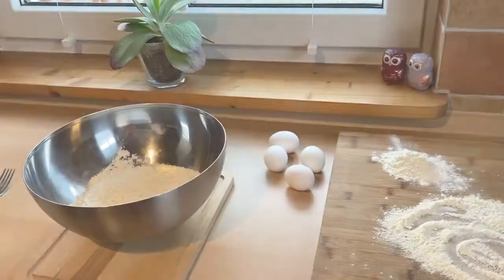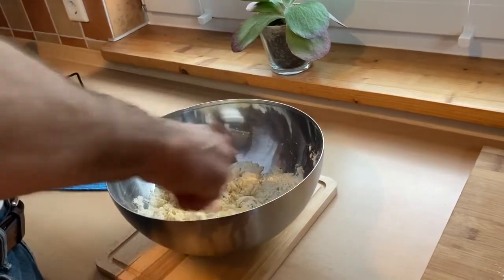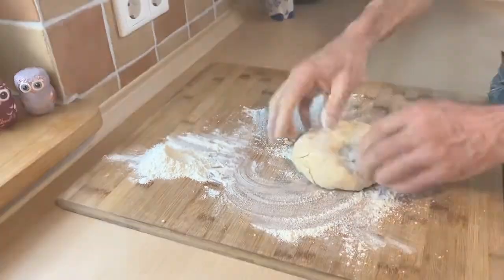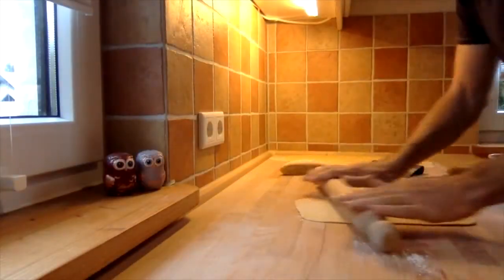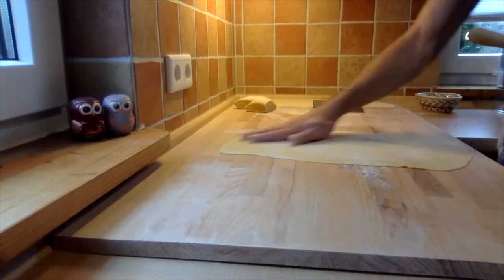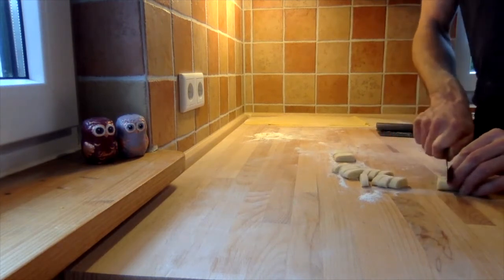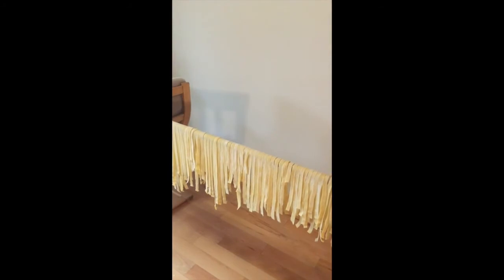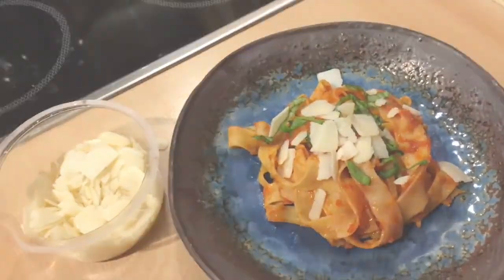Pasta Family Traditions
In this video, Ms Kelli talks about family traditions. She then follows with a step-by-step of her partner making homemade fettuccine.

Students are then asked to share a family tradition of their own.